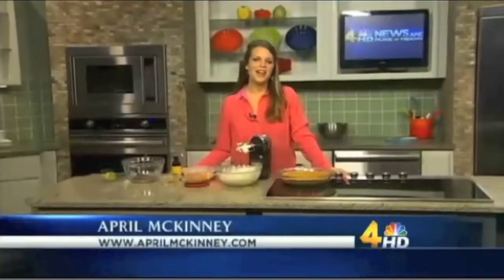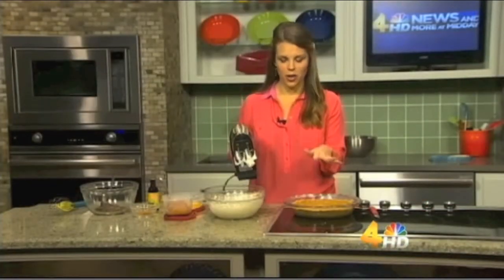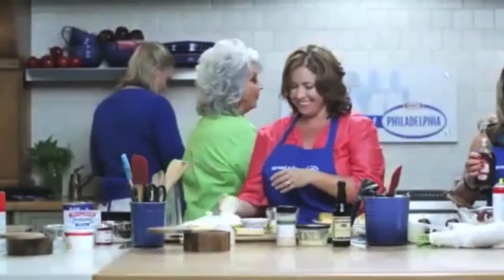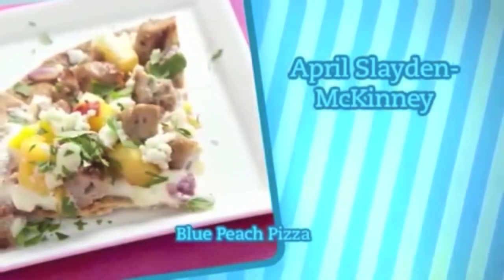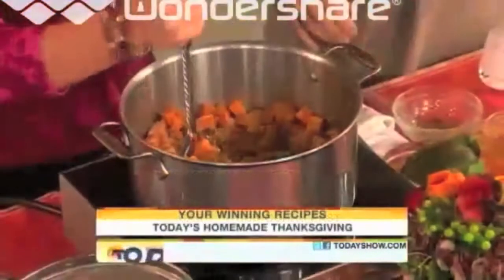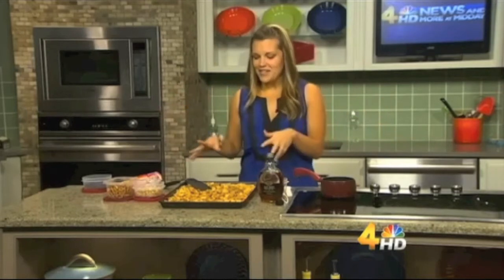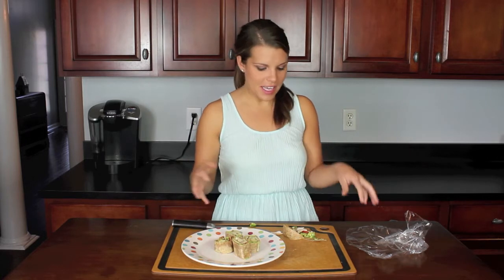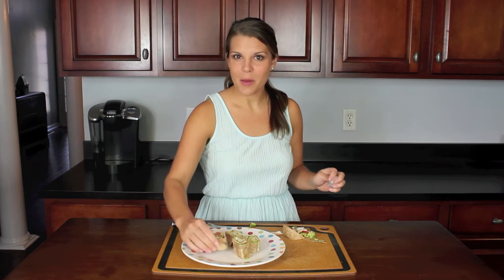April Mckinney's Demo Reel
A collection of clips from TV appearances and cooking clips featuring April Mckinney